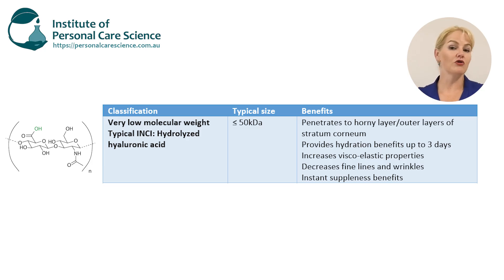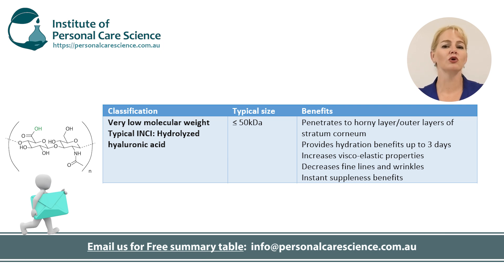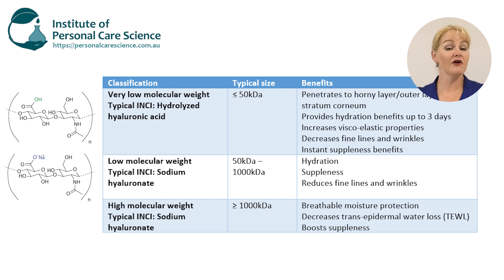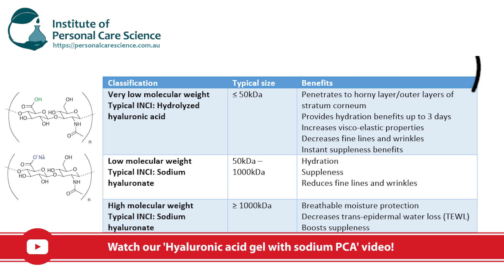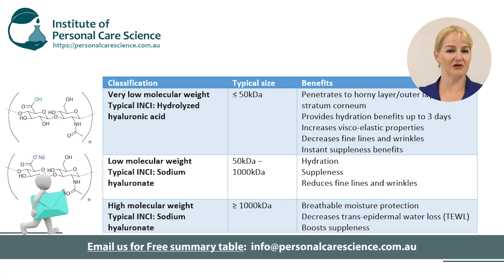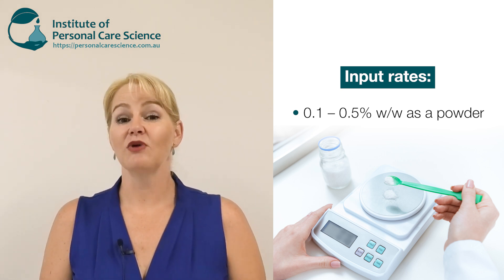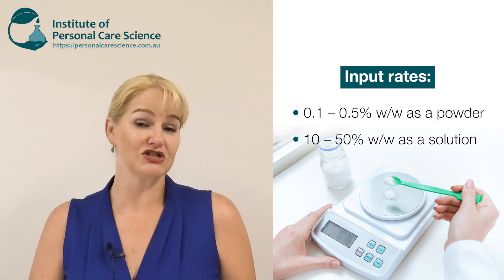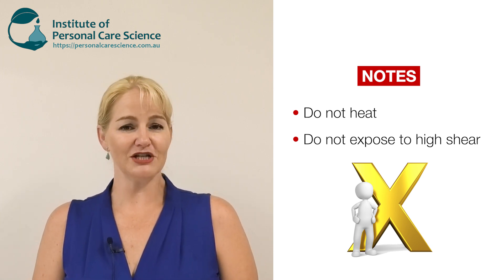Hyaluronic acid in cosmetic formulas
Confused about which is the best size of hyaluronic acid to use in your formula, and what all the different types and size of hyaluronic acid do in a formula anyway? In this video, Belinda Carli, Director of Institute of Personal Care Science, provides a summary of the different molecular weight ranges for hyaluronic acid and sodium hyaluronate as well as how much to use, and how to add it to your formulas. Make confident hyaluronic acid formula selections, watch now!